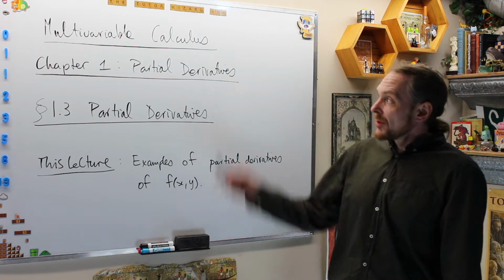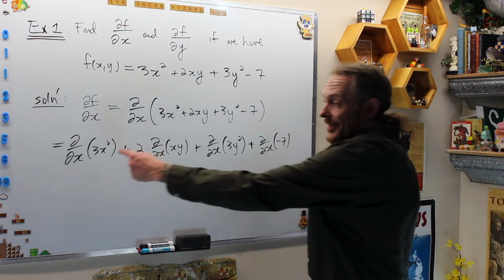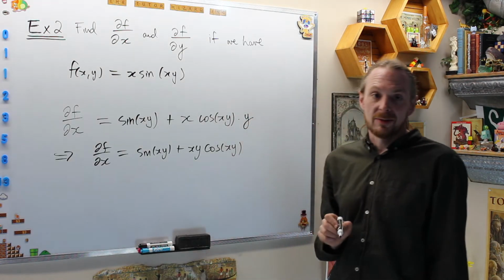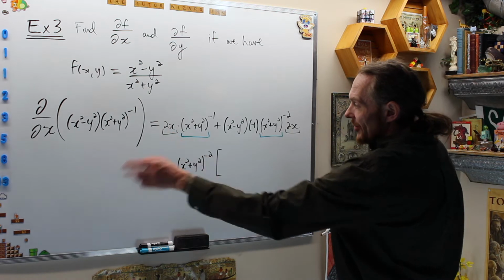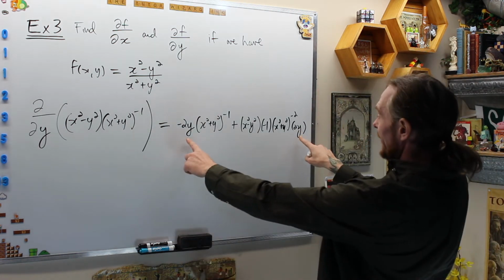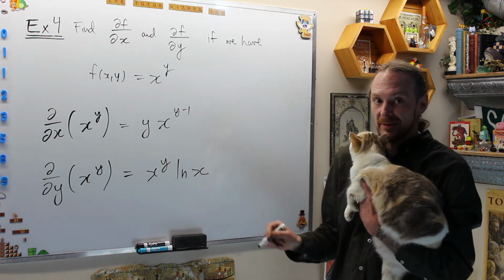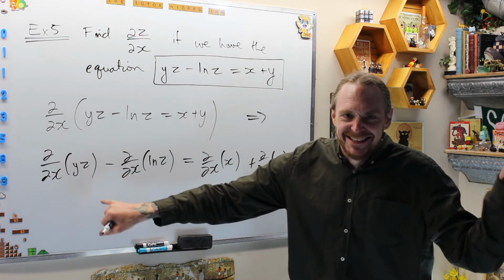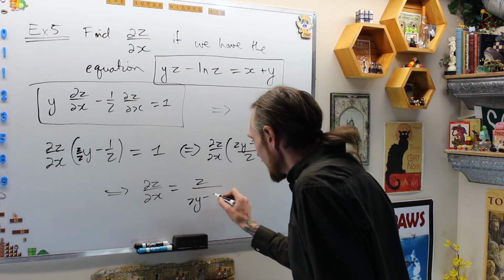Multivariable Calculus 1.3.2 - Partial Derivatives Examples for f(x,y)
The Tutor Wizard computes examples of partial derivatives for functions of two variables.
0:46 - example 1
4:09 - example 2
5:45 - example 3
11:06 - example 4
12:43 - example 5